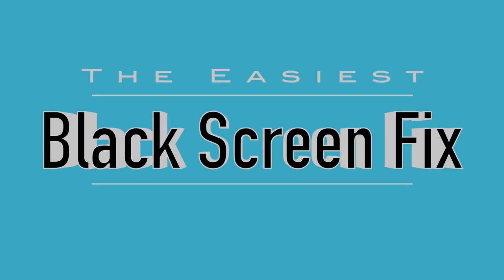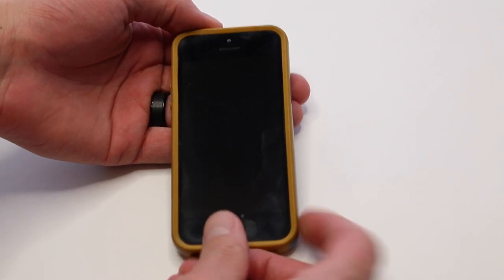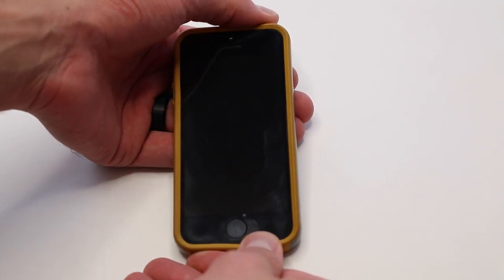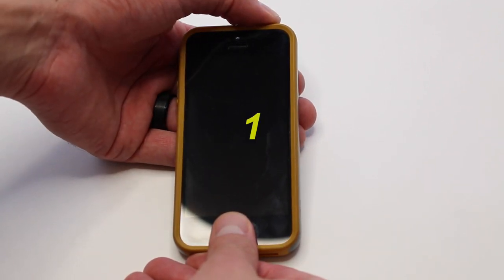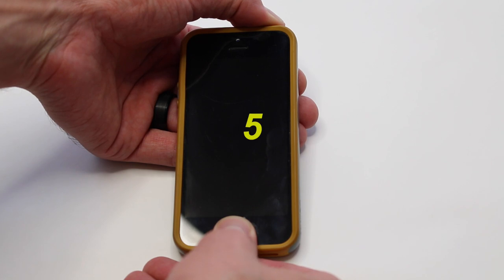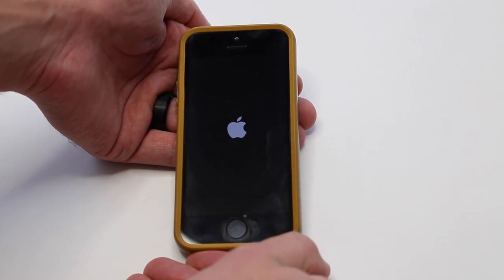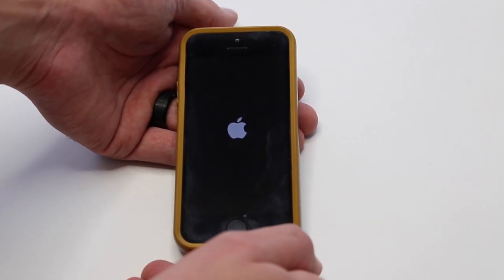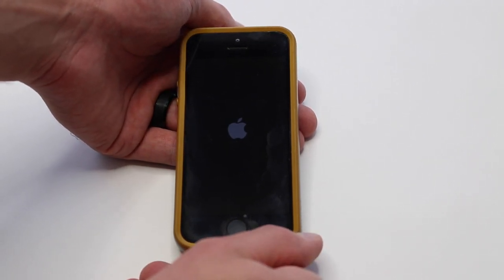Easiest Fix for (iPhone, iPod, iPad) Black Screen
This is the easiest way to fix your iPhone if the screen goes black. If this doesn't help watch one of these: